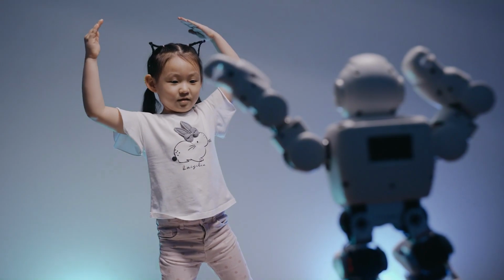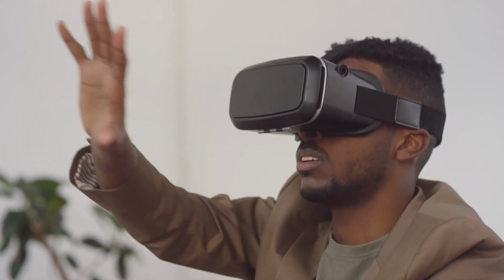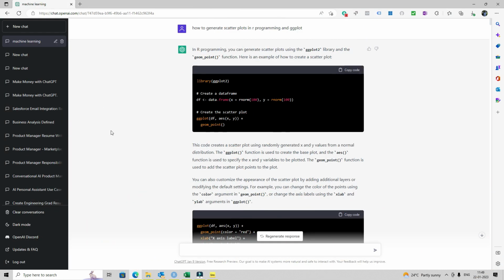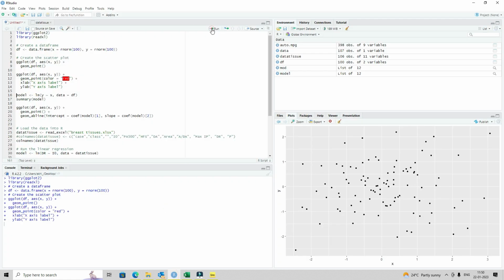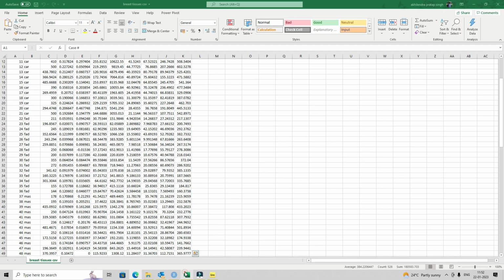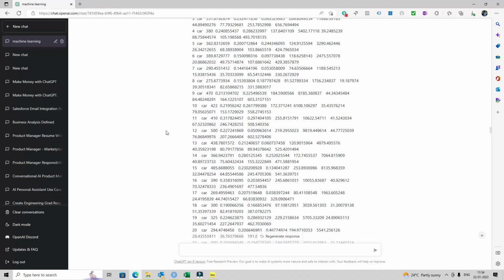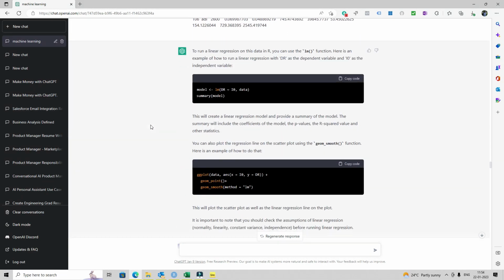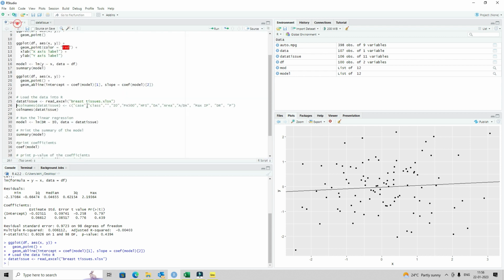How to use ChatGPT for Machine learning | Can Chat GPT be used by data scientist?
ChatGPT is a revolutionary chat bot launched by openAI.

In a nutshell, a chat model trained to answer your questions and relating to the overall context of the question and going well & beyond the question itself.

But can we use it for machine learning, business analytics and data science projects. In this video, we are trying to answer that. In short, ChatGPT can be a good productivity tool for data scientist and business analysts.